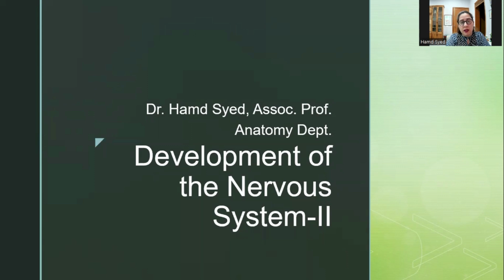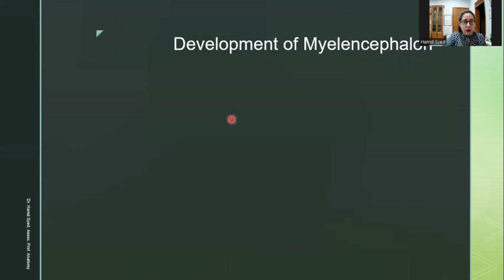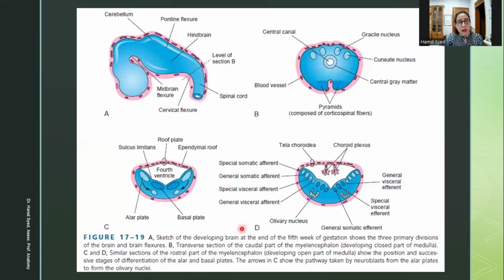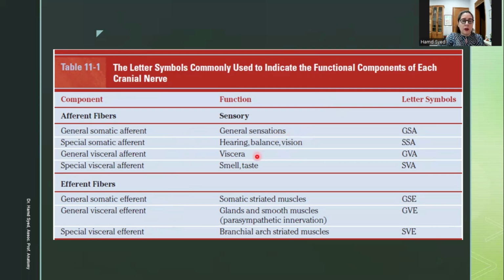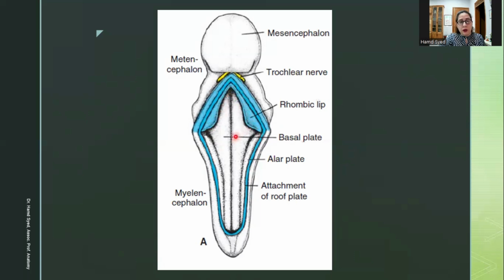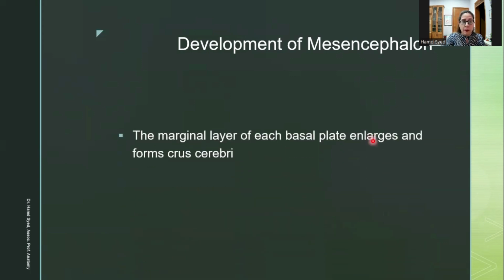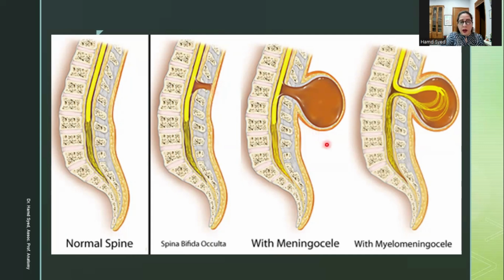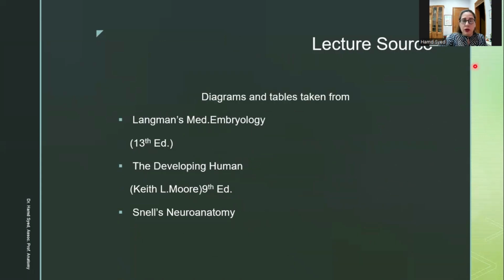Development of the Nervous System- Part 2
Embryology of Nervous System explained with focus on brainstem development, namely Medulla, Pons, Midbrain and Cerebellum.
Also includes clinical discussion of Neural Tube Defects (NTDs).